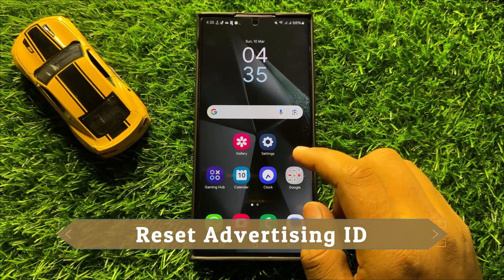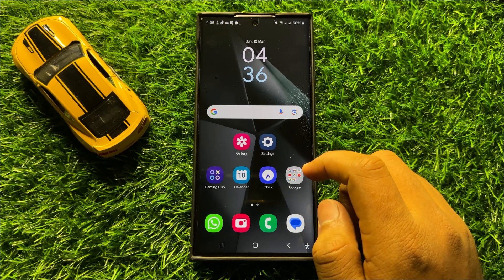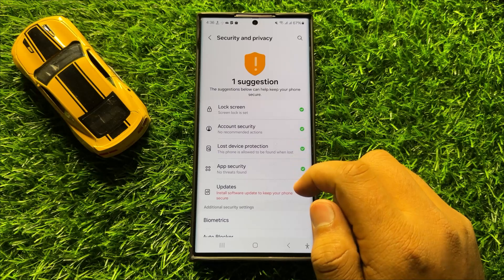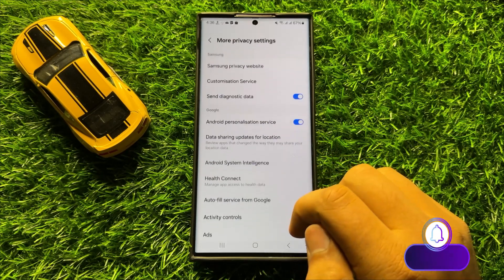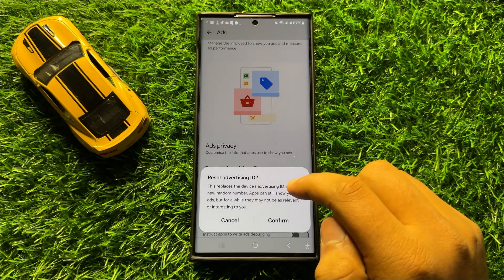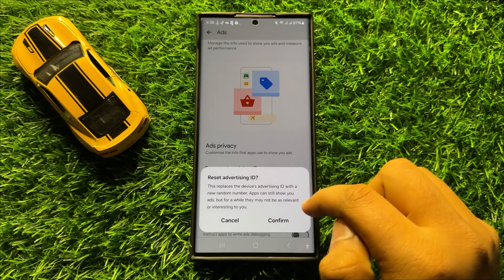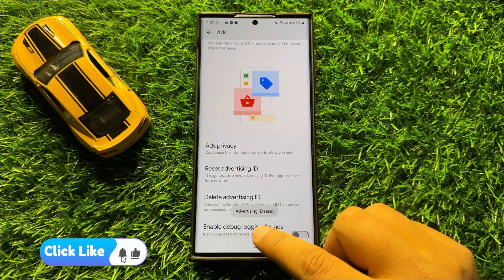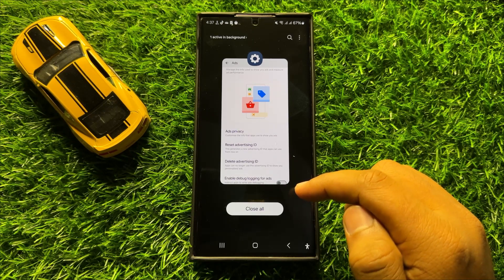How to Reset Advertising ID Samsung Galaxy S24 Ultra (New)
How to Reset Advertising ID Samsung Galaxy S24 Ultra